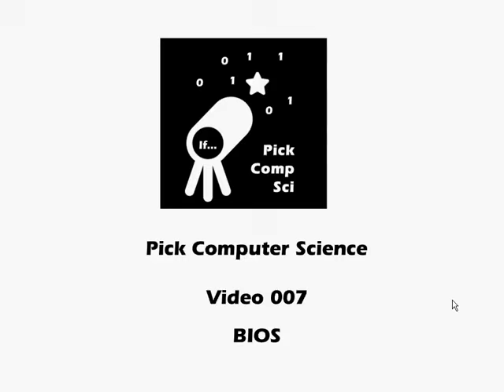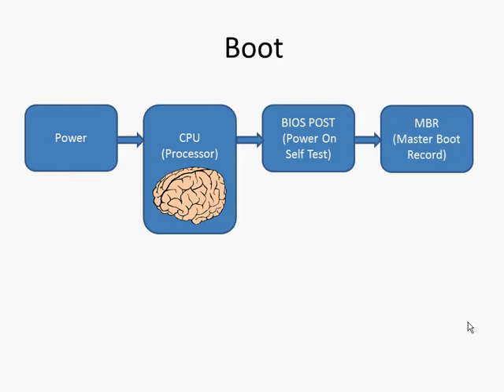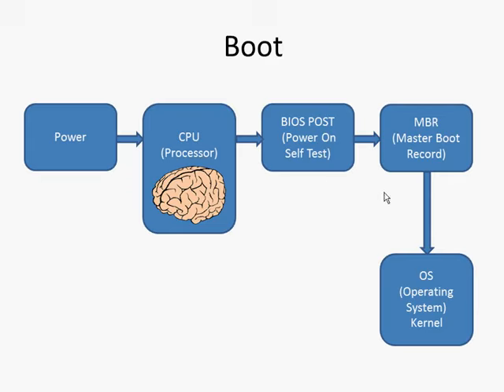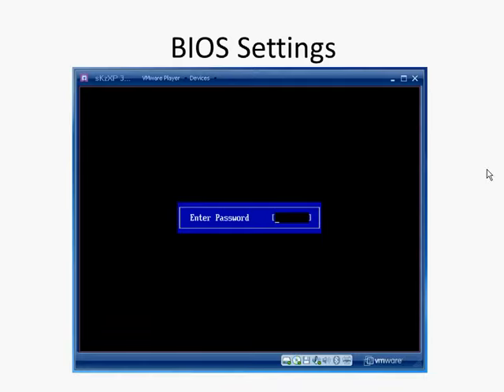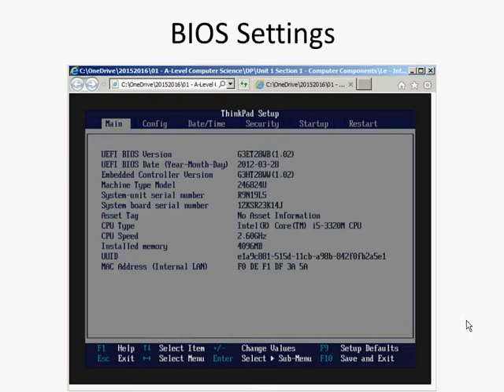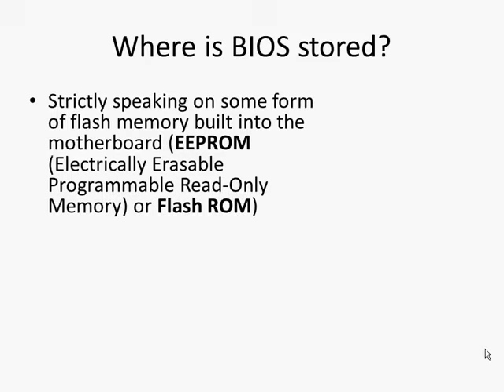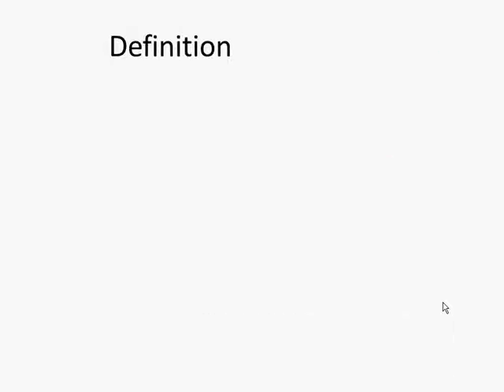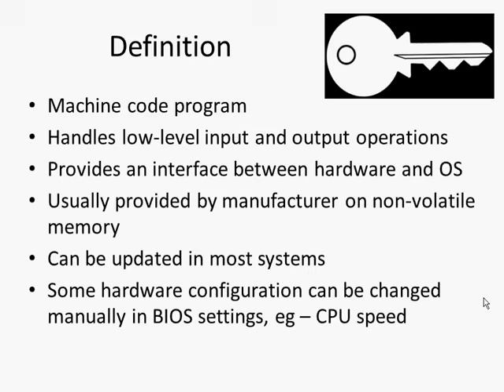PICKCOMPSCI 007 - BIOS